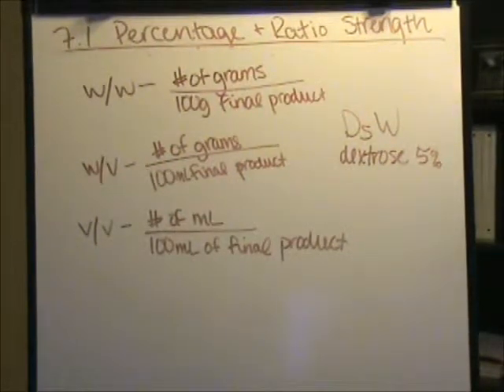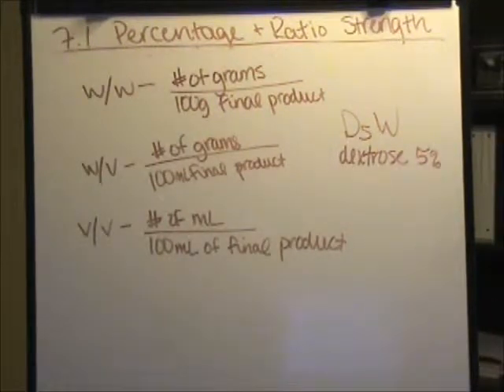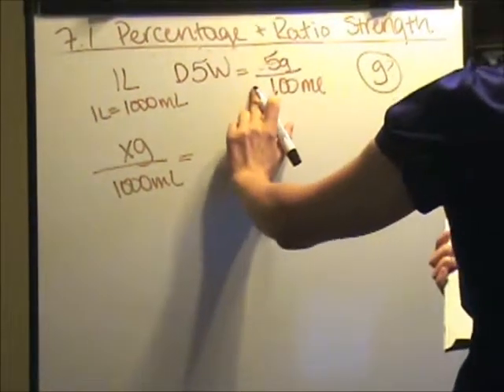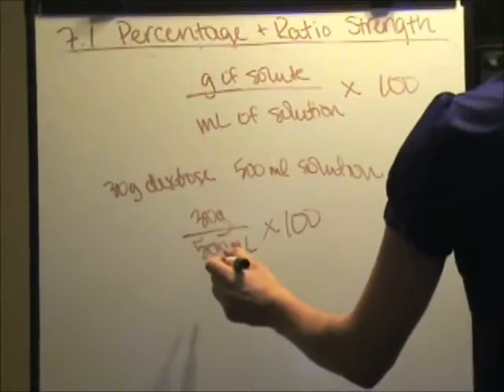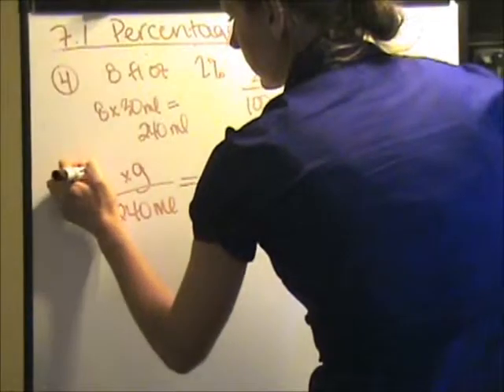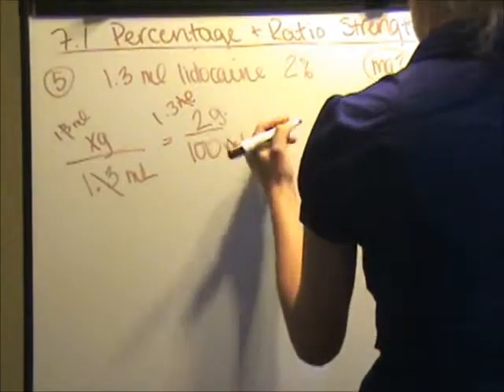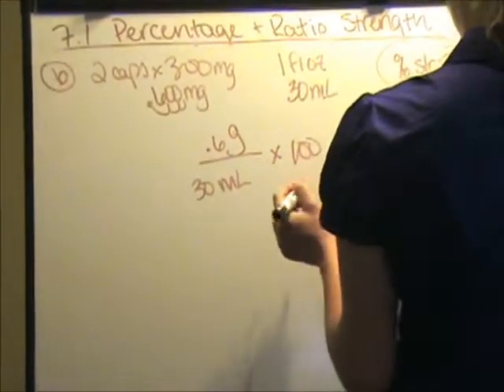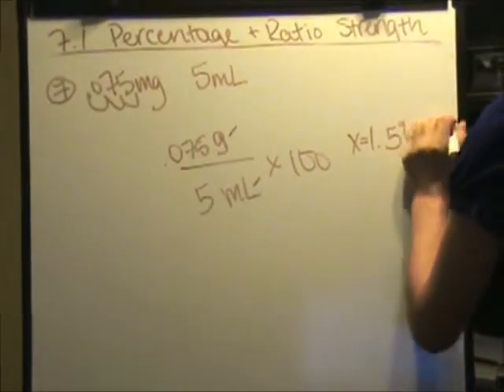PHRM1002-Ch 7, Section 7.1 Part I